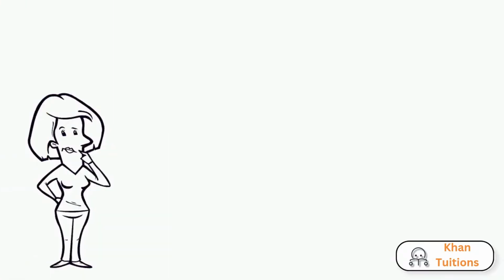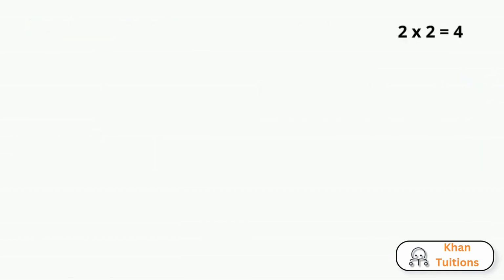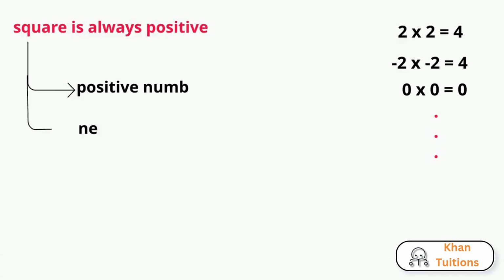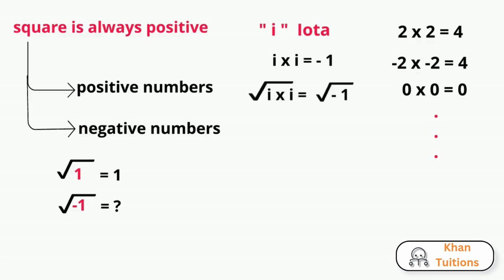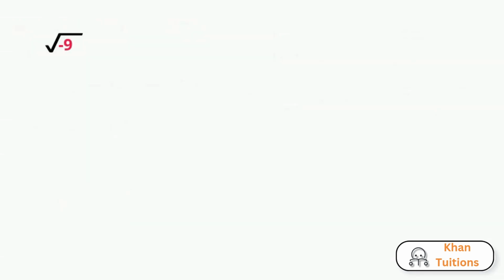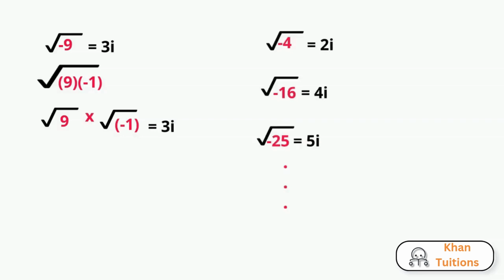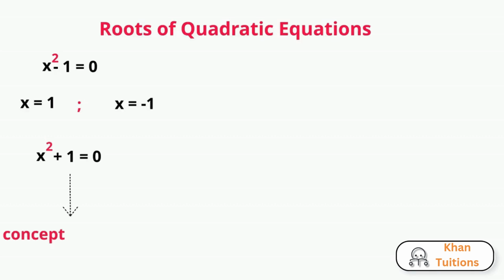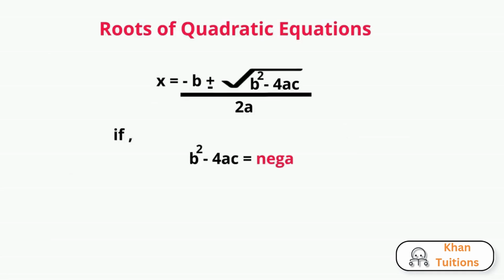Imaginary Numbers: How They Actually Work (Explained Simply) | Complex Numbers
Dive into the fascinating world of mathematics with our latest video, "Imaginary Numbers EXPLAINED in a Simple Way." In this video, we break down the concept of imaginary numbers, making it easy for everyone—from beginners to those looking to refresh their knowledge. Discover what imaginary numbers are, how they relate to real numbers, and their significance in various mathematical applications. We provide clear explanations, visual aids, and real-life examples to ensure you grasp this intriguing topic. Whether you're a student preparing for exams or simply curious about math, this video will help demystify imaginary numbers and show you their importance in fields like engineering, physics, and beyond.